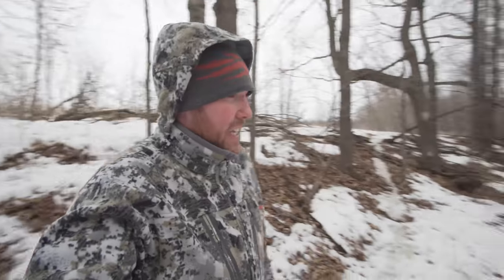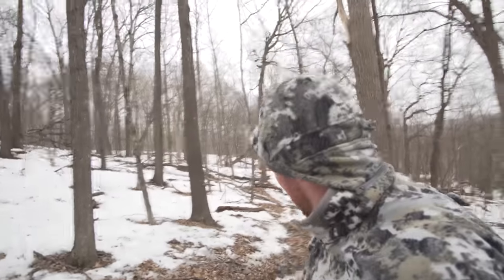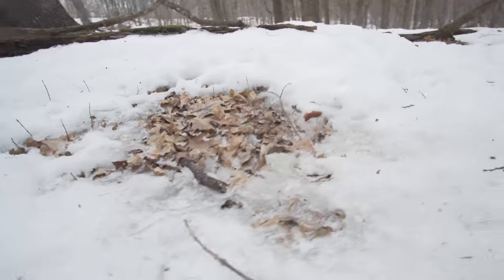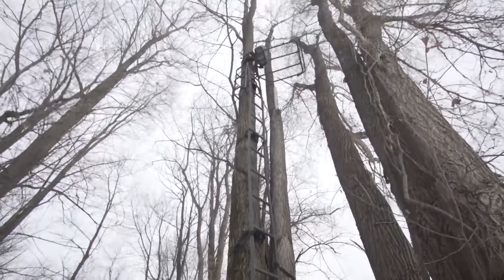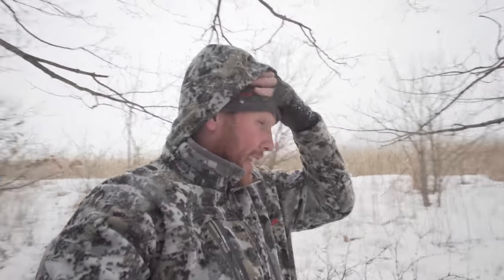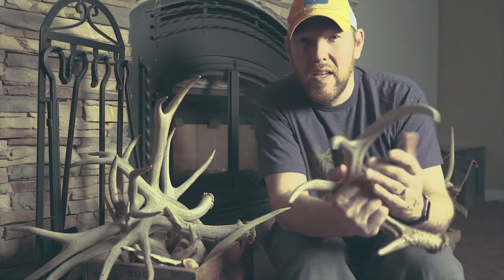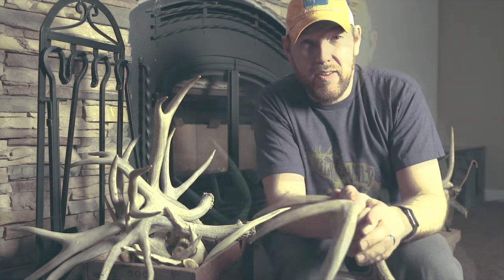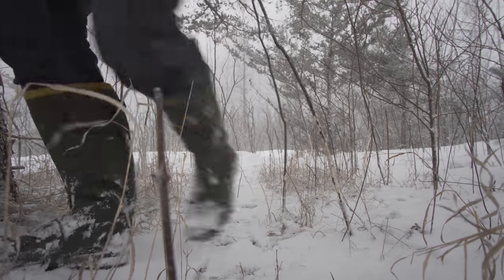Whitetail Shed Hunting with Sony a6500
VLOG014

I snuck out for a quick walk in woods before 2018 Blizzard #41 in Minnesota. Most importantly I wanted to start to test out the Sony a6500 mirrorless camera.  Got a some video and photos shot and LOVE IT.